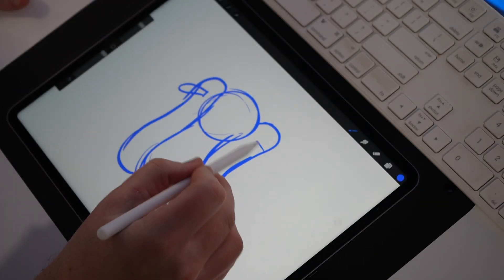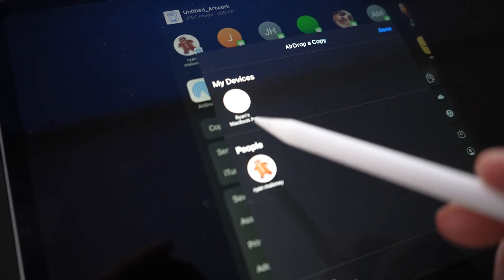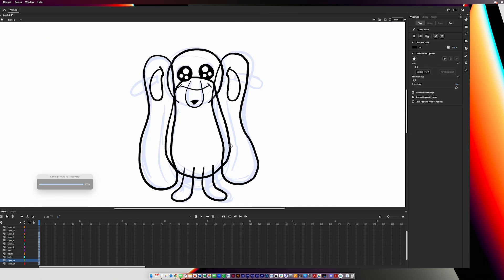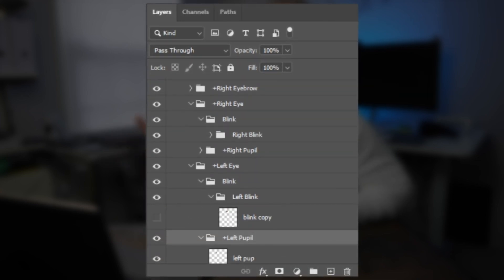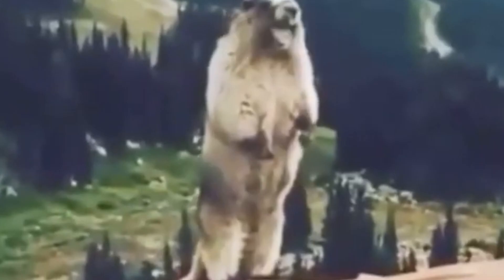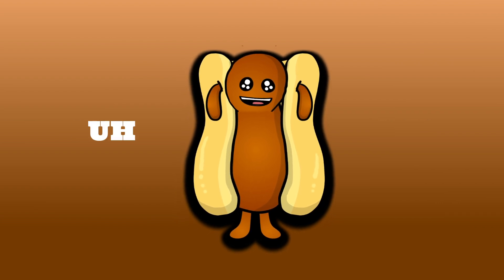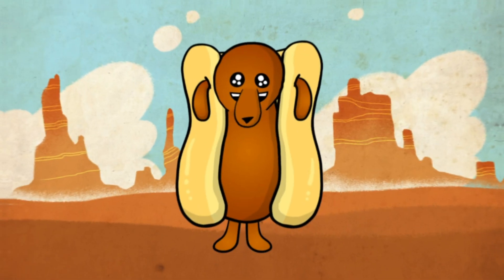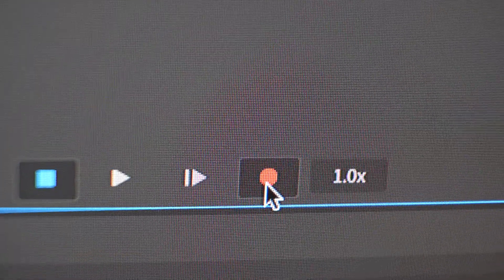Adobe Character Animator Tutorial (With File) - Beginners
In this video I'll show you how to create an auto-animated character using Adobe Character Animator, Photoshop, and Procreate (optional). This is a video for beginners, a high level overview of how to get started. This is not supposed to look like smooth Disney animation. Quick and dirty is the name of this game.

In case you're new here. I'm Ryan. I do many creative things:
- Make books and characters
- Create tutorials and content around creative business, marketing your work, bla bla bla